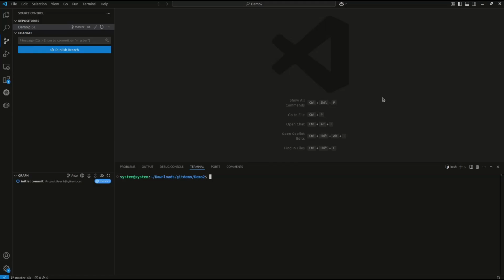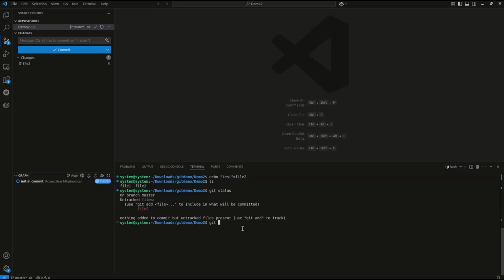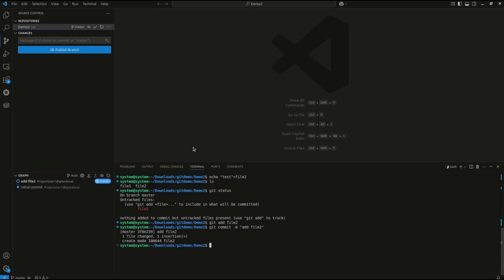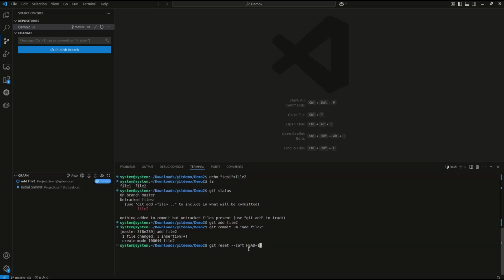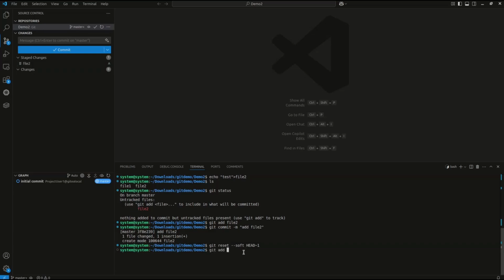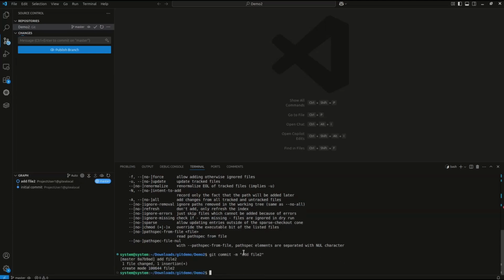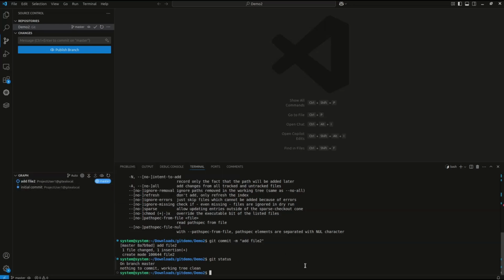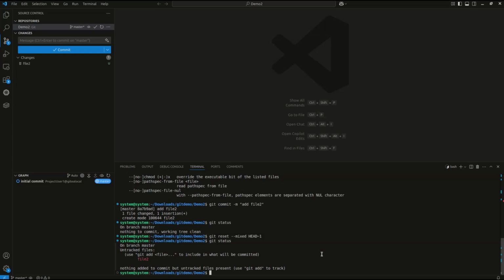undo commit from local repo